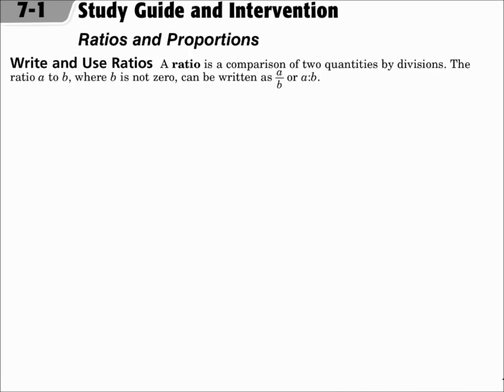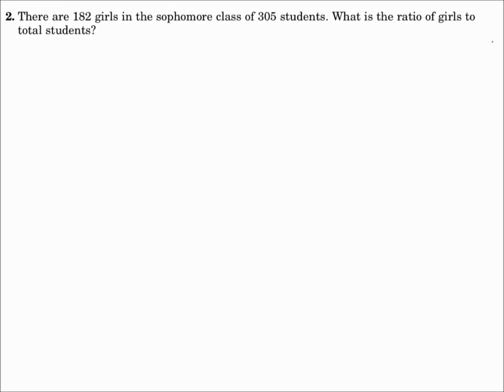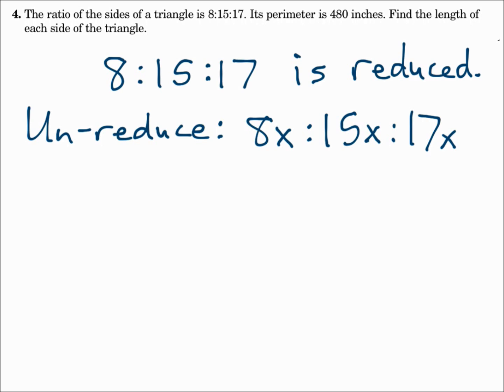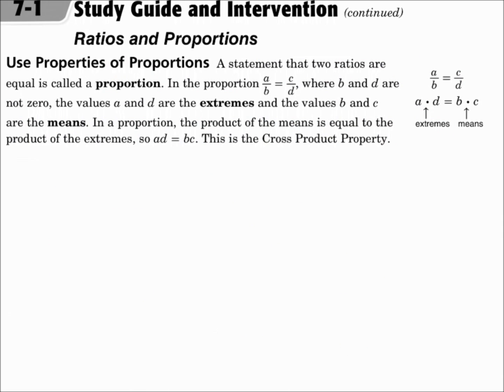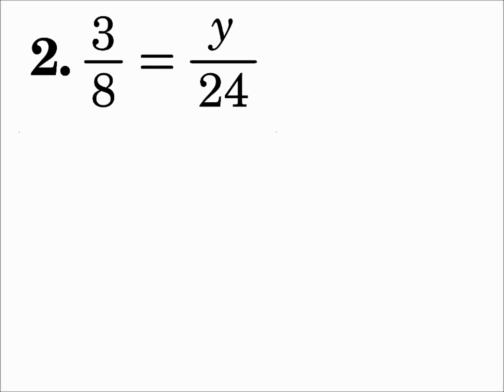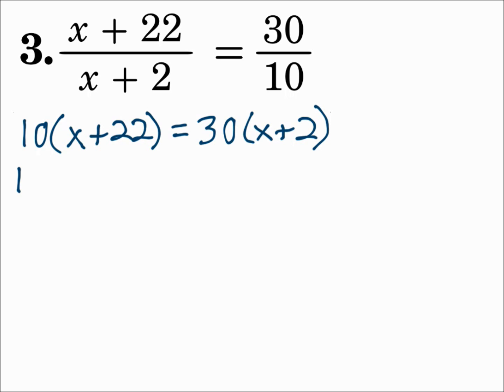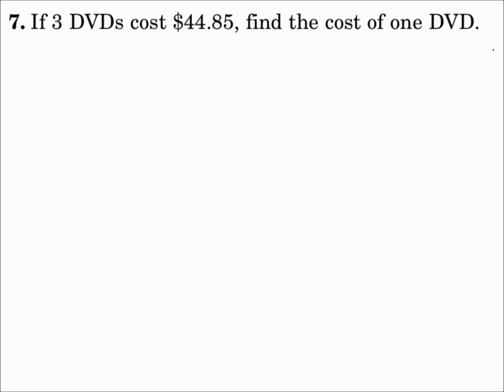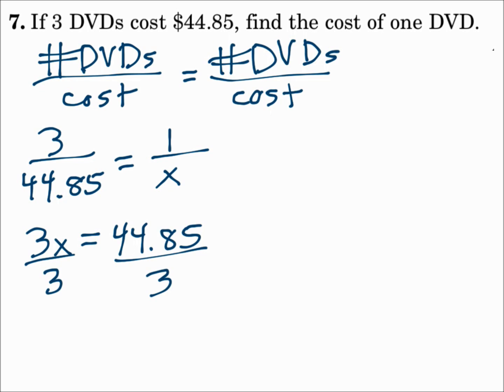Geometry 6.35 Ratios and Proportions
Write ratios.
Write and solve proportions.